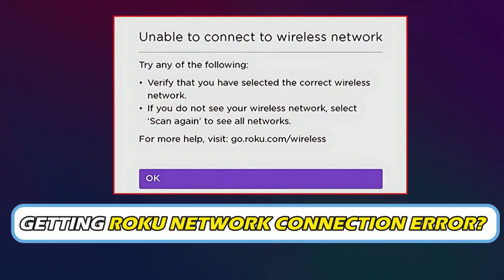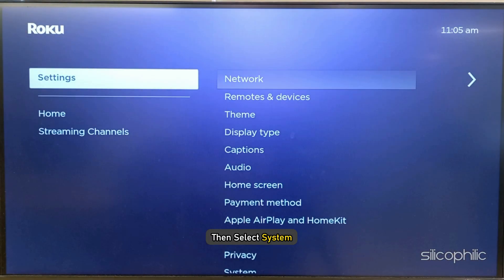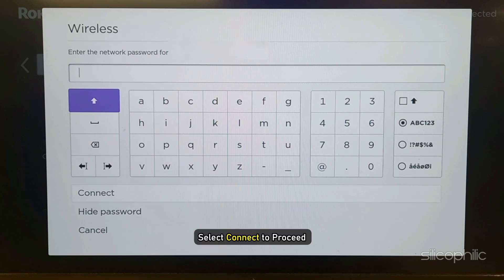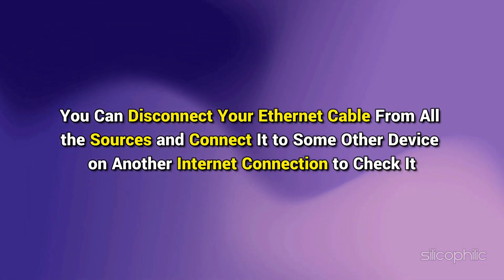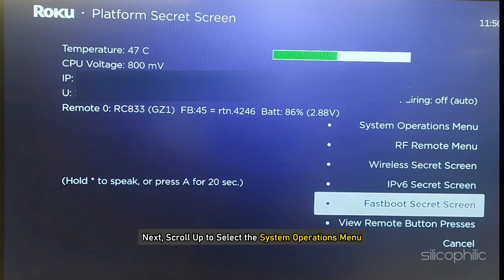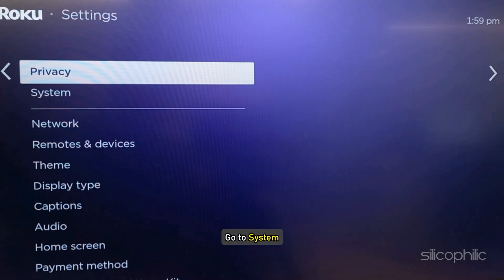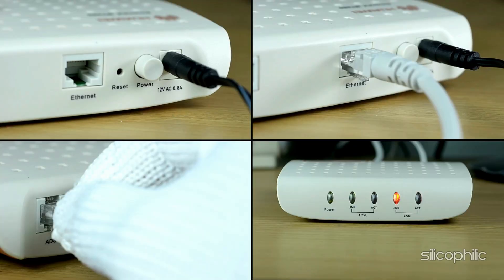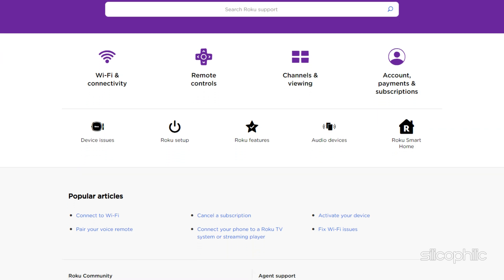How to Fix Roku Network Connection Error: Easy Step-by-Step Guide!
A Roku network connection error can be frustrating, but it's often a solvable issue. Here are some common solutions:

Roku connection errors occur when the Roku device is unable to connect to the internet or a local network. These errors can prevent streaming content, accessing channels, and using various Roku features. Here are common reasons and troubleshooting steps for resolving Roku connection errors:

Common Causes of Roku Connection Errors:
Wi-Fi Signal Issues: Weak or unstable Wi-Fi signals can cause connection problems.
Incorrect Network Settings: Incorrect network configurations or outdated Wi-Fi passwords.
Router/Modem Problems: Issues with your router or modem can disrupt connectivity.
Interference: Physical obstructions or electronic interference can weaken the Wi-Fi signal.
Firmware Issues: Outdated or corrupted Roku firmware can lead to connection errors.
IP Conflicts: Conflicts with IP addresses can cause network issues.
DNS Problems: Incorrect DNS settings can prevent your Roku from connecting to the internet.
Service Outages: Internet service provider (ISP) outages or Roku service outages.

Timestamps:
00:00 Intro
00:14 Method No. 1
00:40 Method No. 2
01:06 Method No. 3
01:27 Method No. 4
01:52 Method No. 5
02:21 Method No. 6
02:53 Method No. 7
03:21 Method No. 8
04:03 Method No. 9
04:35 Method No. 10
04:52 Method No. 11
06:14 Method No. 12